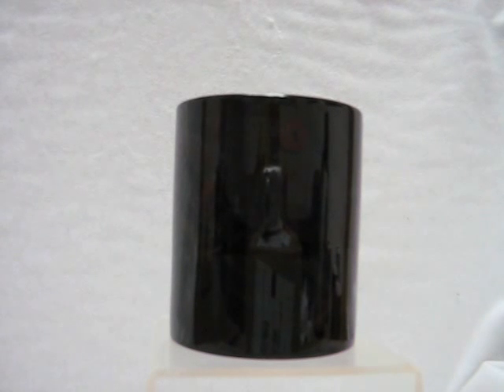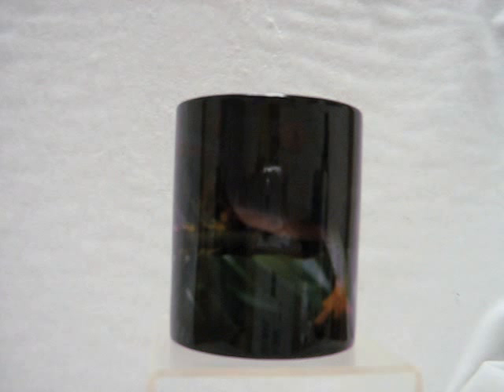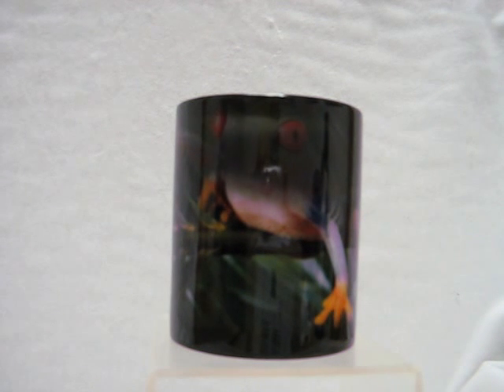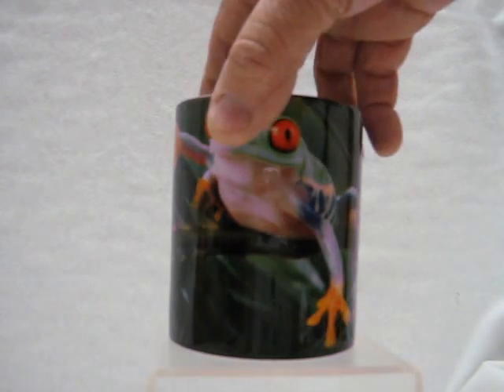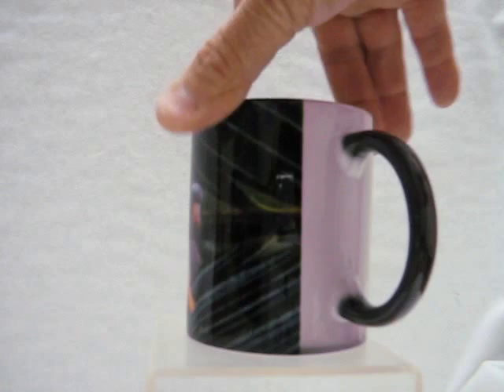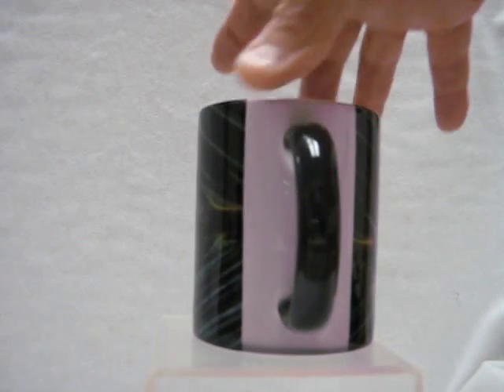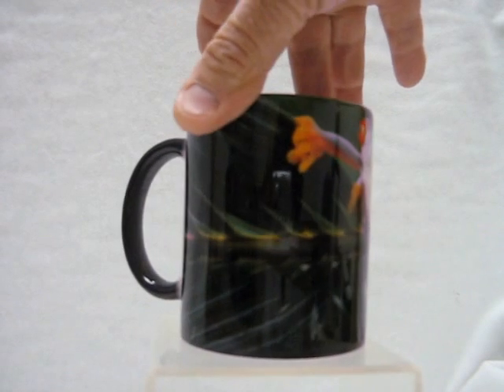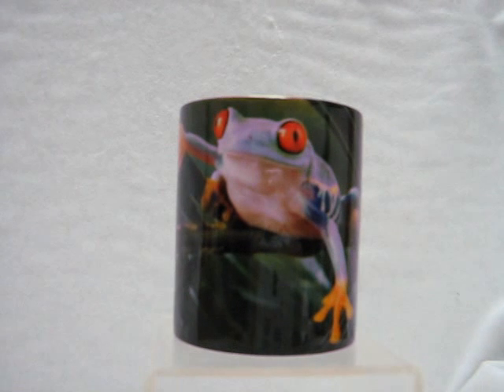Red Eyed Tree Frog Magic Coffee Mug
The mug is a dark color when cool, add any warm drink into it and watch as a colorful image magically appears on it. The picture wraps around the entire mug except for about 1 ½" by the handle. When the mug cools down it returns to the dark color until you add another warm drink into it. Mug size is 11 ounces, hand wash only, do not put in dishwasher, microwave safe. Hand washed this mug will last for years to enjoy over and over again.